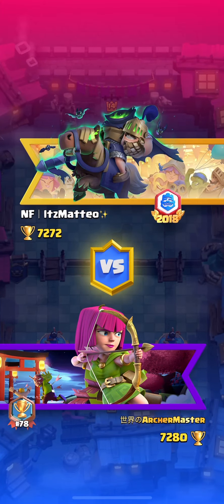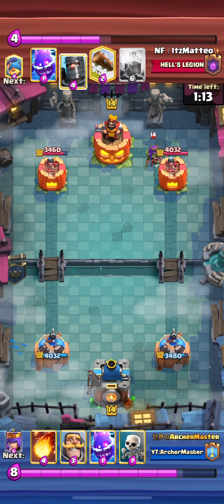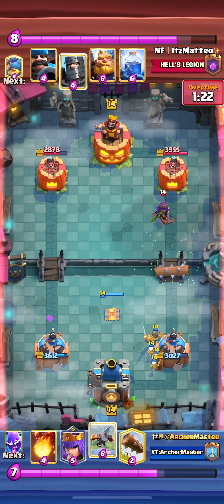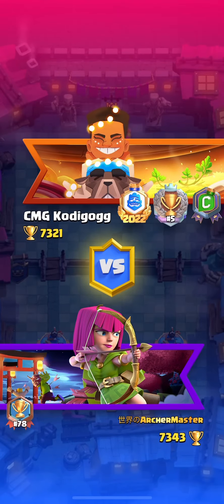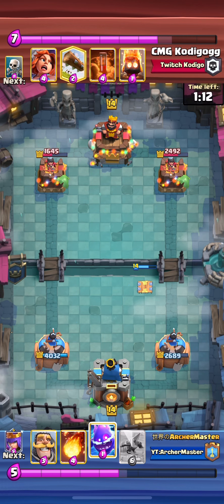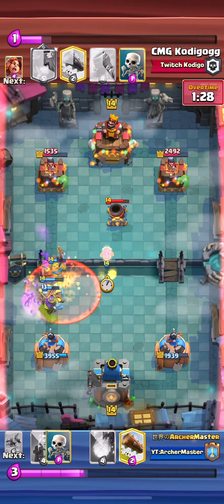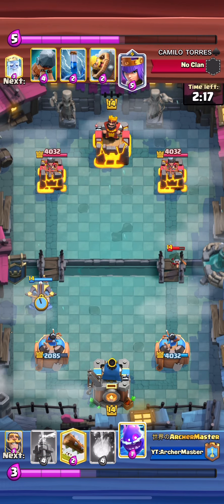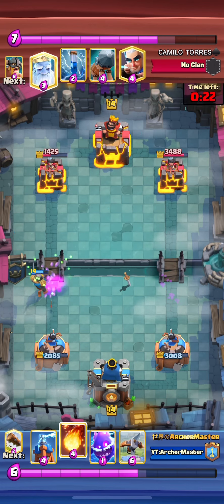Is 13 Level Archer Queen Worth it?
In today’s video,I tried to use 13 Level AQ XBOW tbh,it’s so insane strong even 13 level so, even if you have only 13 level, you should try it!!